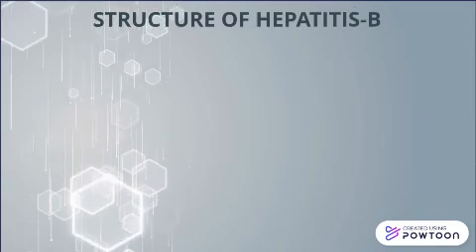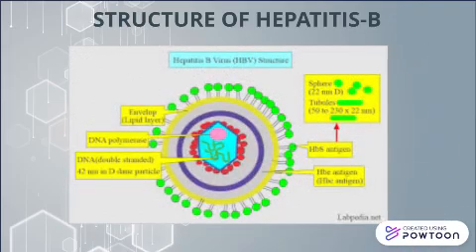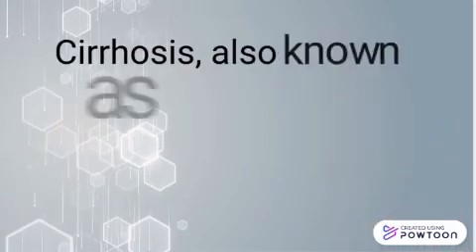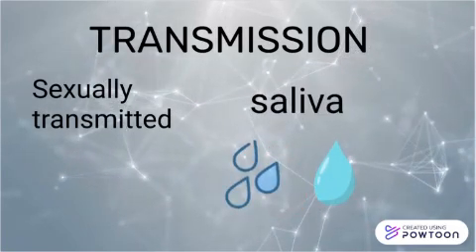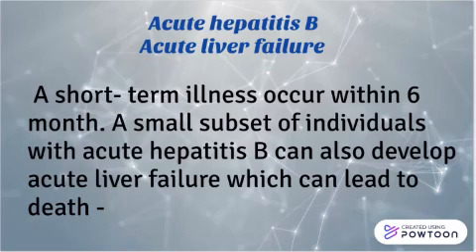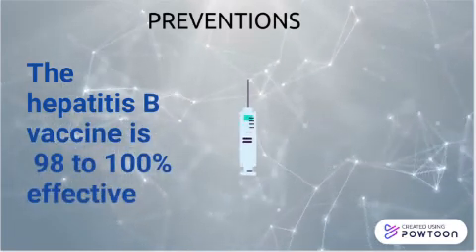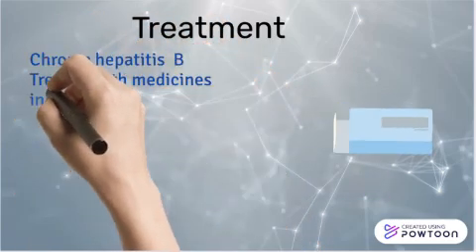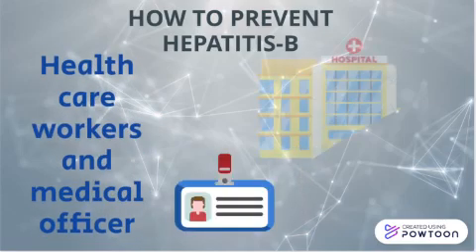Hepatitis B virus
Hello, to everyone watching this video!

This video is one of my university project. I hope it will add to your knowledge.
If you find this video helpful,you can like:)

Stay safe :)